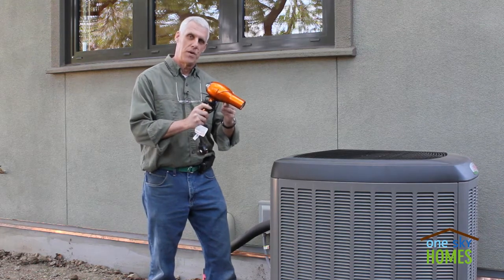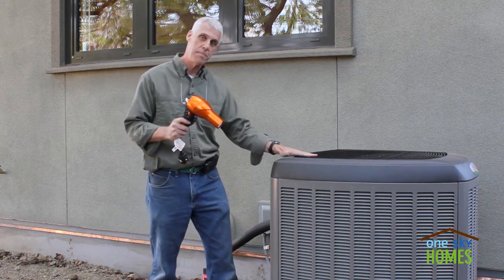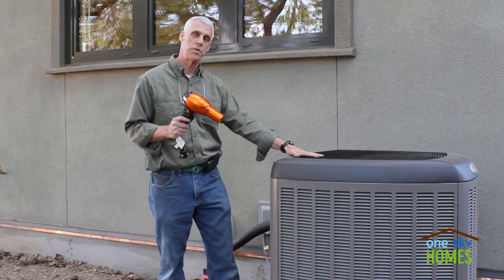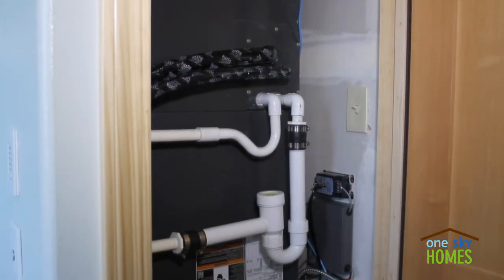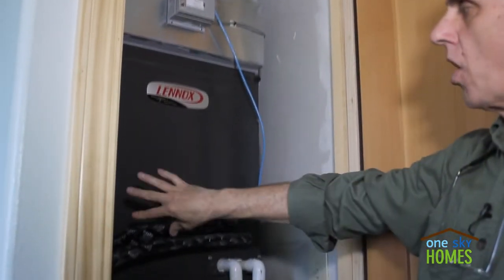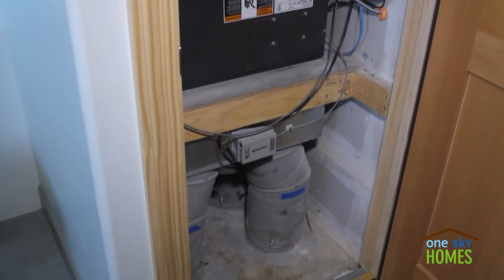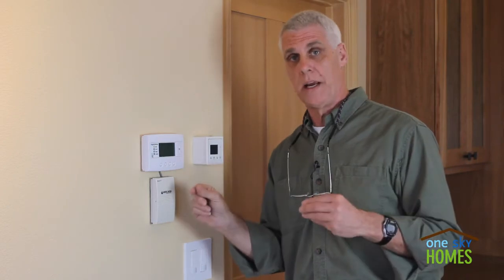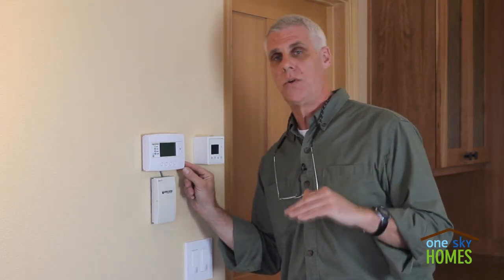Passive House - Heat Pump Heating and Cooling